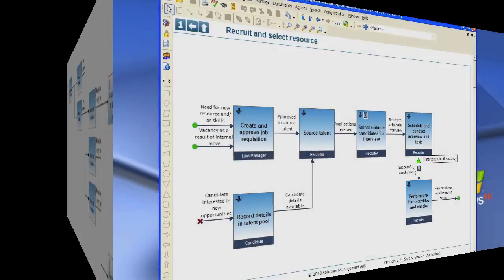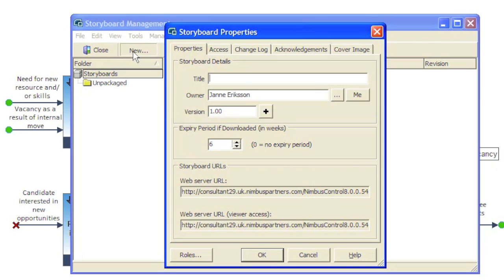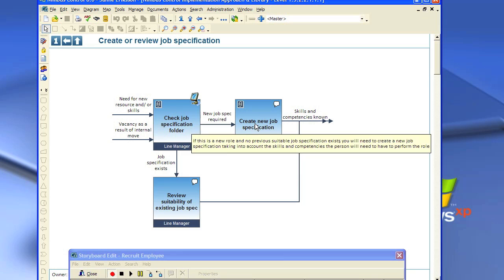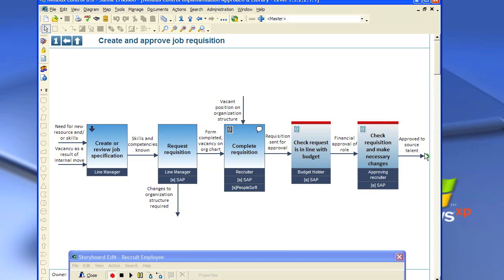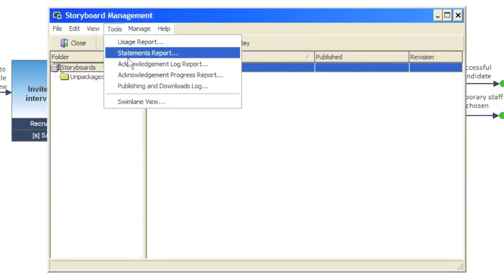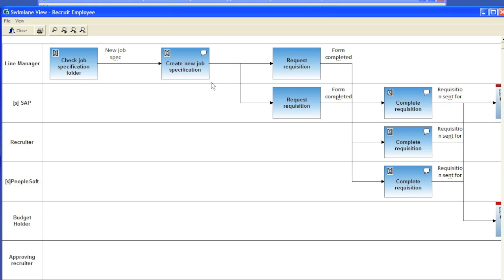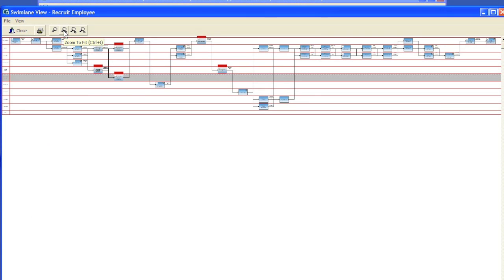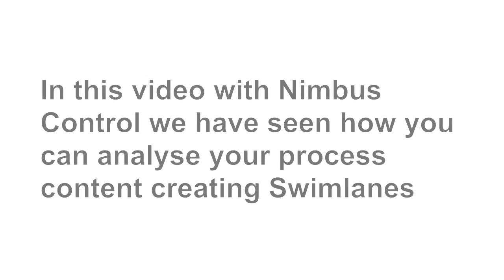TIBCO Nimbus Control & Swimlanes. Business Process Analysis (BPA)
In this video, Janne Eriksson from Solution Management is introducing TIBCO Nimbus Control and how the swimlane functionality is used for a Business Process Analysis (BPA) scenario. Nimbus Control is a complete business process management solution. Nimbus Control contains functions for quality management, internal and external communication, planning and overview of a project, mapping and analyzing processer and company routines -- all in a single application.

Those are not the only advantages of Nimbus Control. Every function in the software can communicate with each other and interlink in an intelligent manner. Nimbus Control gives a complete and multi-layered overview of the company on every level and integrate the entire personel in the quality management process. When the software is implemented fully it becomes a platform for all the company BPM,  projects and initiatives. It can be delivered in the cloud (SaaS) for a fast startup of documenting your processes.

Detta är en introduktion till Nimbus Control och användande av "swimlanes" för analys av processer. Nimbus Control används för kvalitetsledning, ledningssystem, processkartläggning och alla sorters kvalitetscertifieringar som ISO 9001, ISO 14001, OHSAS 18001 och andra typer av kvalitetskontrollsystem och dokumenthantering.